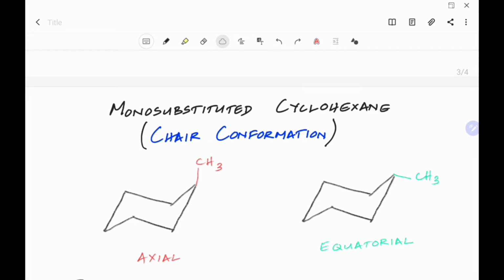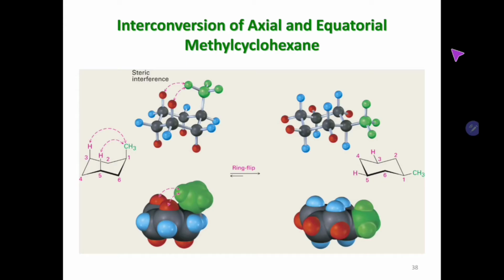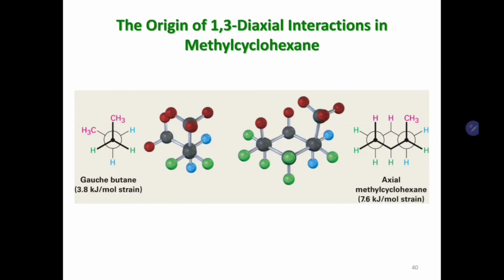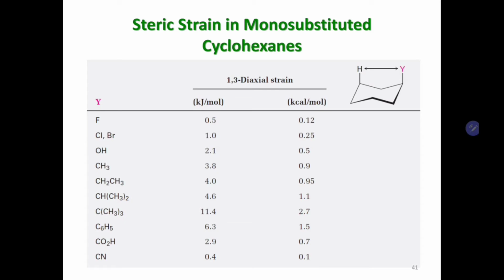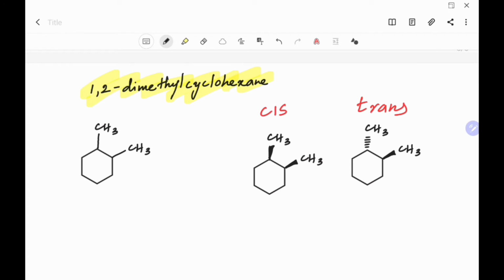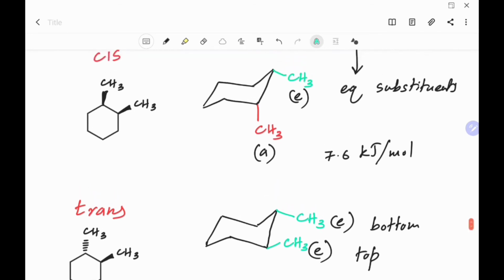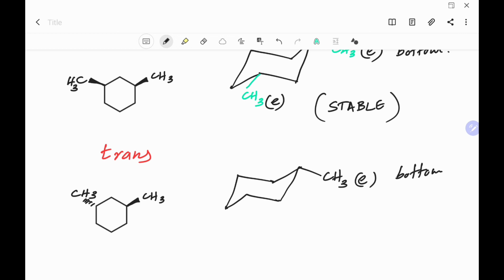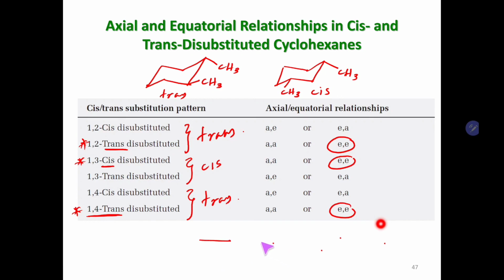Chair Conformation – Disubstituted Cyclohexane Stability